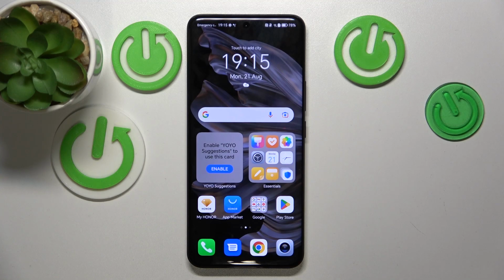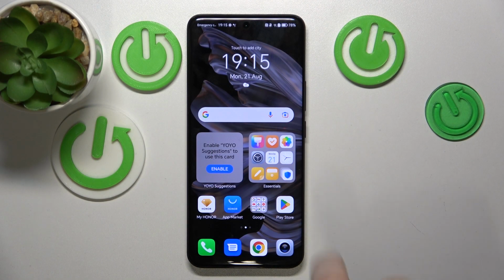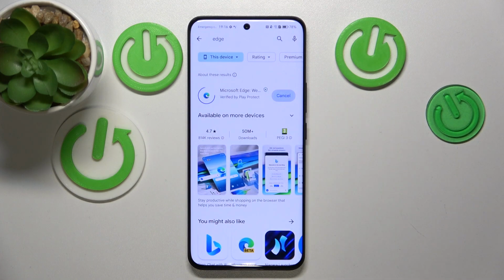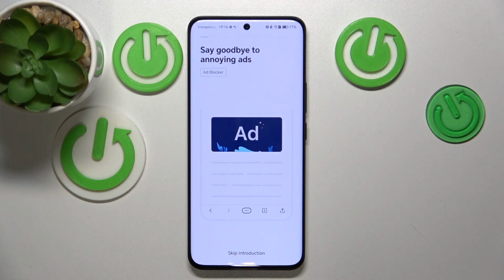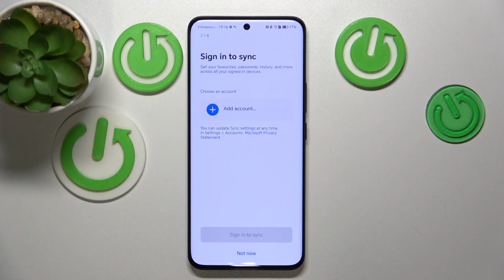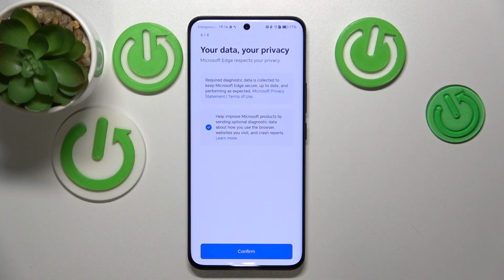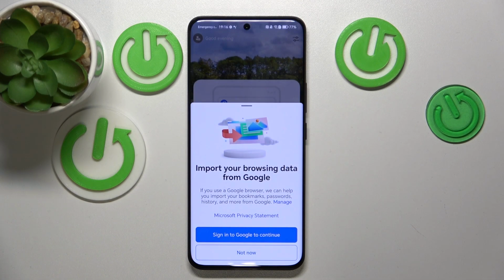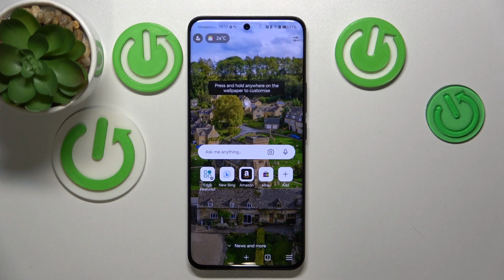How to Install Microsoft Edge in HONOR 90 – Microsoft Edge Browser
If you wish to install and use the Microsoft Edge on your HONOR 90, then here we are coming to show you how to do it! In this tutorial, we would like to guide you through the whole process of finding, downloading and installing Edge browser. So let's follow all shown steps and successfully install Microsoft Edge browser in HONOR 90!

How to install browser in HONOR 90? How to download browser in HONOR 90? How to download Microsoft Edge on HONOR 90? How to install Microsoft Edge on HONOR 90?